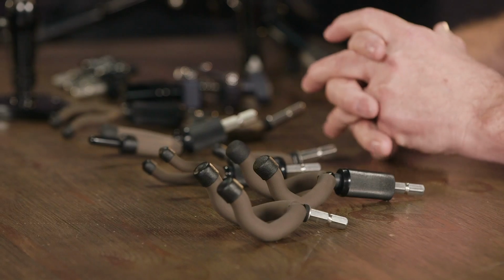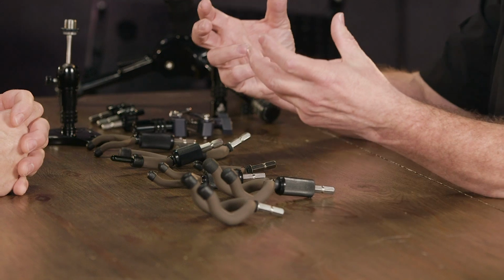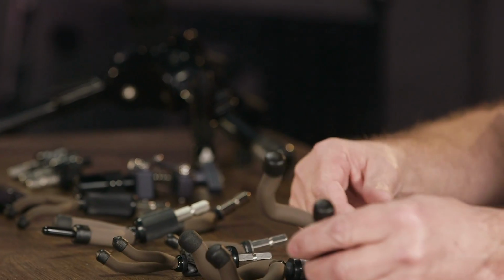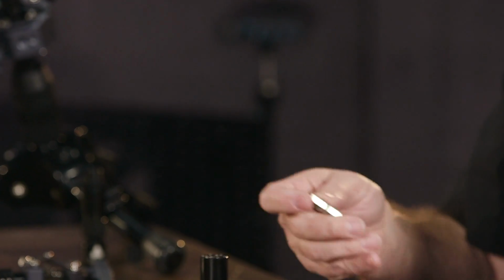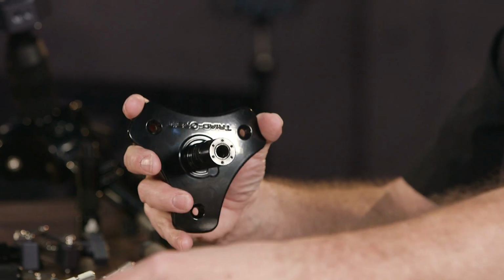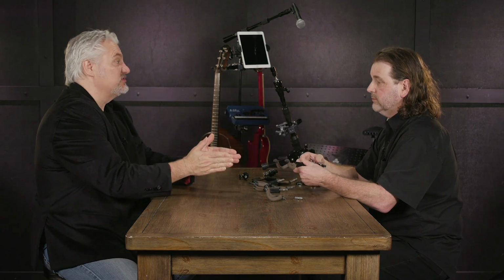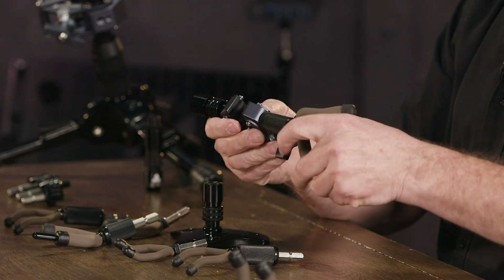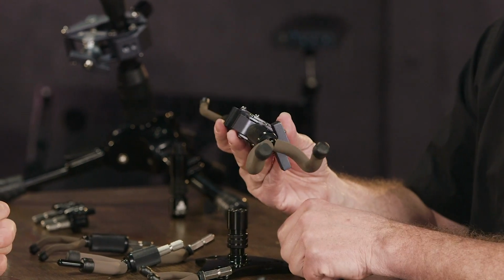Triad-Orbit String Swing Instrument Hangers Overview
Mitch Gallagher is joined by Steve Danielson from Triad-Orbit for a look at their instrument hangers, designed in collaboration with String Swing. These instrument hangers for guitars, mandolins, and ukuleles are designed specifically for use with Triad-Orbit mic stands, and take full advantage of these stands' articulating design.

After you watch, check out Sweetwater.com today for all your music instrument and pro audio needs!